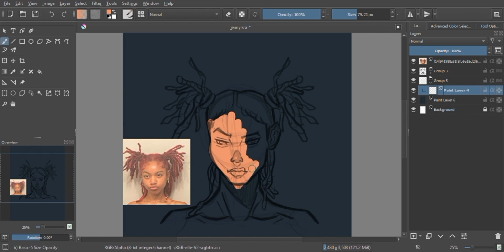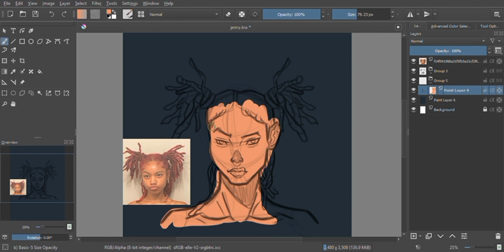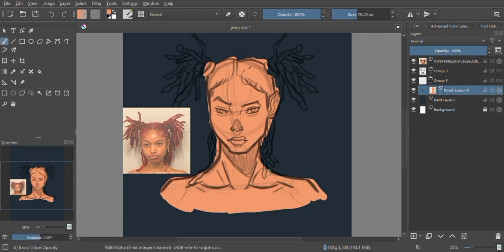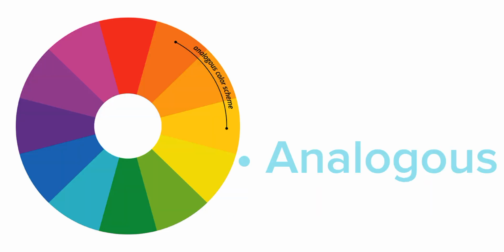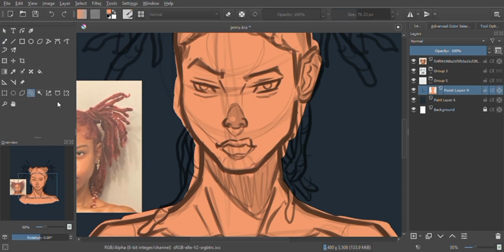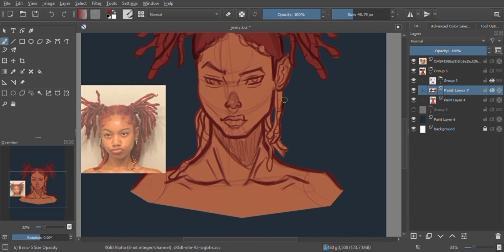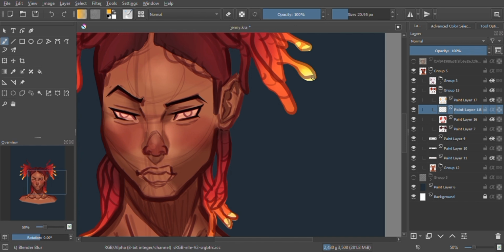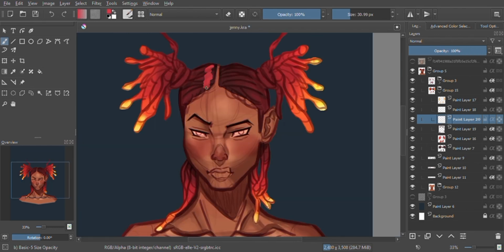INTRODUCTION TO COLOUR THEORY!🎨 | beginners guide - art tips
Understanding colour theory can dramatically improve your paintings, making your artwork more vibrant and harmonious. So, let's dive in and see how you can use colour theory to take your paintings to the next level!🙃🙃